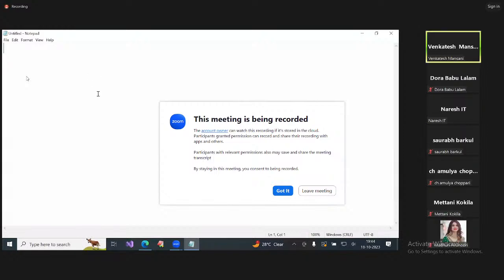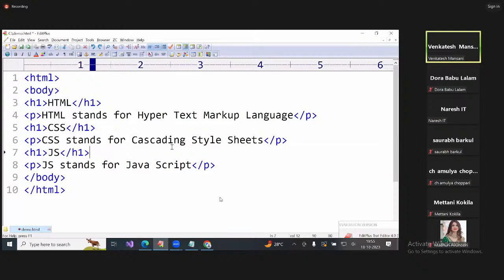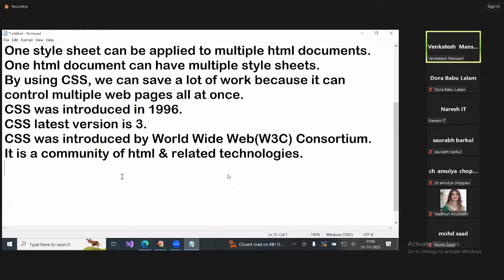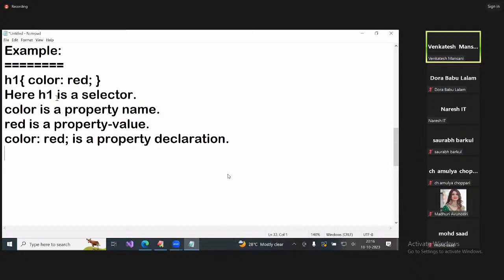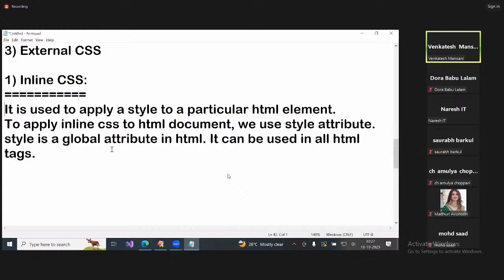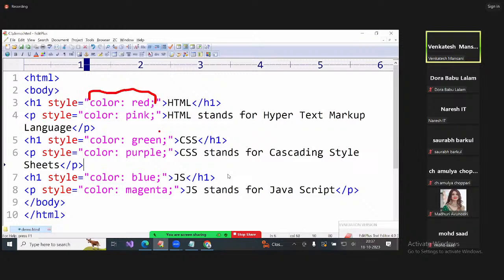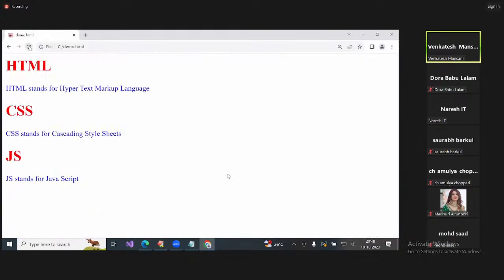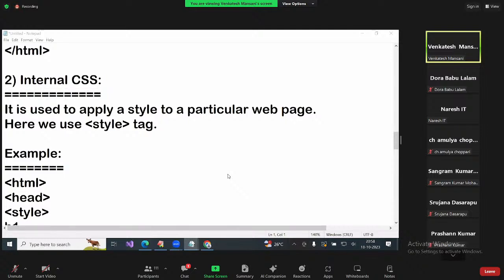Front End Class @7:30 PM Oct 18th